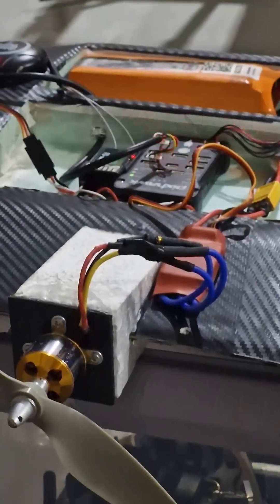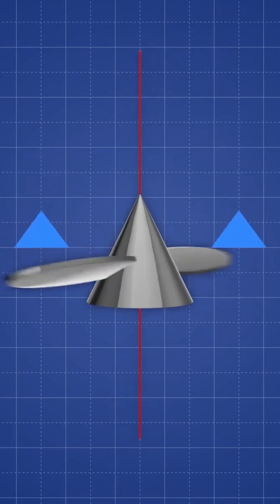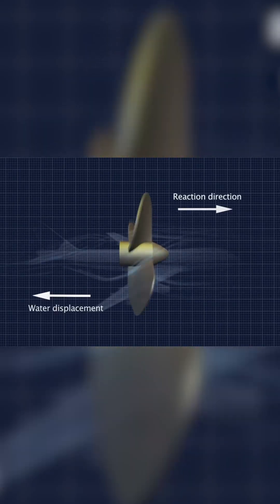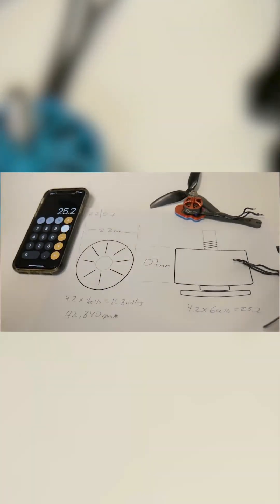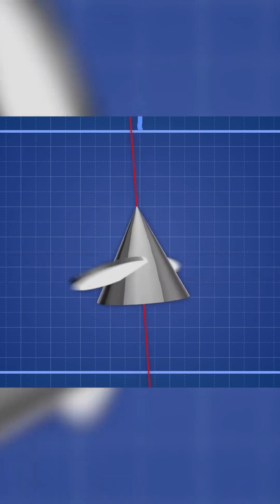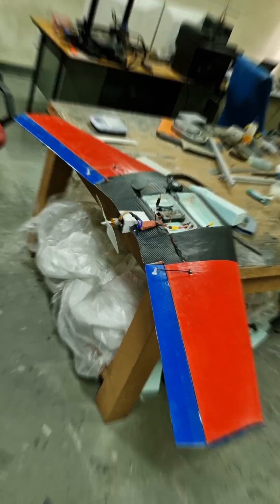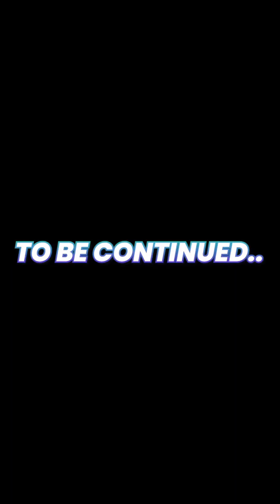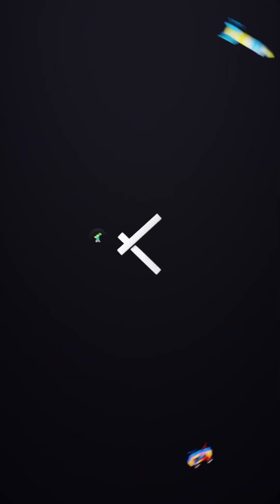What makes a fixed wing drone fly ? ✈️ 🔥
We learned that carbon fiber made Spear super strong, but a little too heavy for its current motors. Back at IIT Kanpur (Spear's birthplace!), we did some calculations and tested the Red Mapper motor's thrust. See how RPM (revolutions per minute) affects lift-off! However, Shadan and Asif are already cooking up something new...

Follow Kalam Labs for more cool space info!!